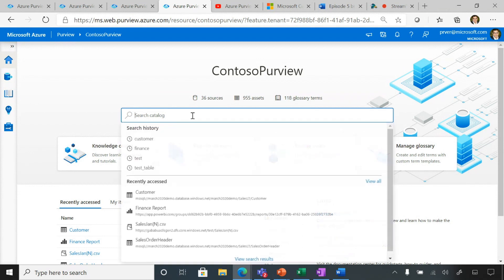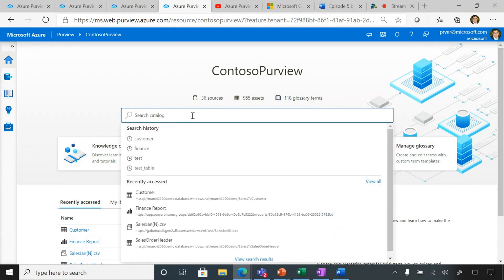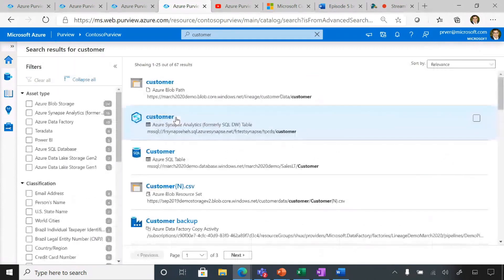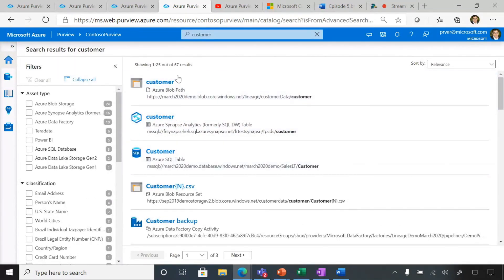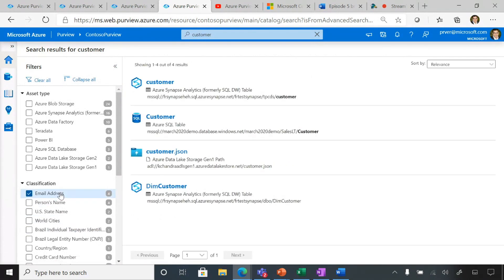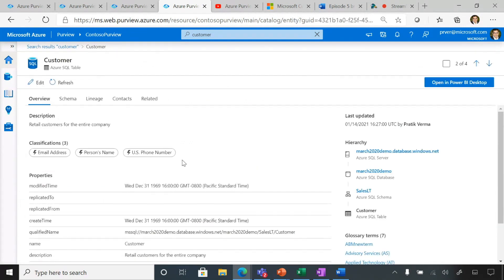Conquer data sprawl and unleash digital transformation with Azure Purview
Data holds secrets to insights that can transform your business – but only if you know where your data is and what it is. We’re talking data governance in this episode of The Solutions Show with Corey. Pratik Verma joins Corey Sanders to share how data sprawl is easily and elegantly tamed by Azure Purview.

0:00 Intro
0:54 Why Data Governance is important
2:32 What is Azure Purview
3:47 Azure Purview demo
7:38 How Azure Purview helps Grundfos connect millions of files to empower predictive maintenance